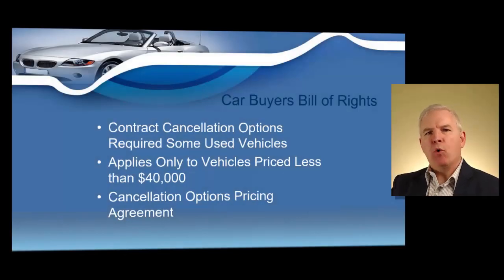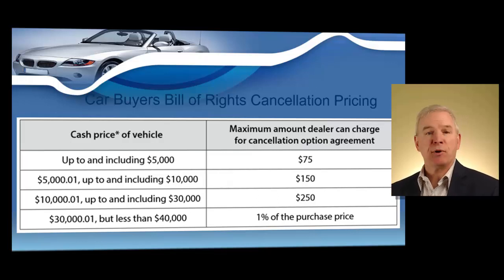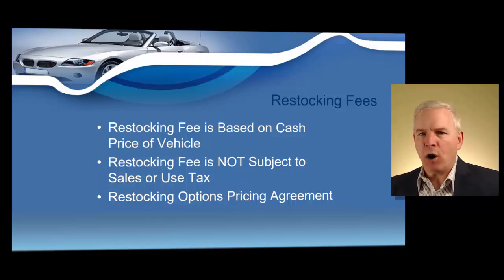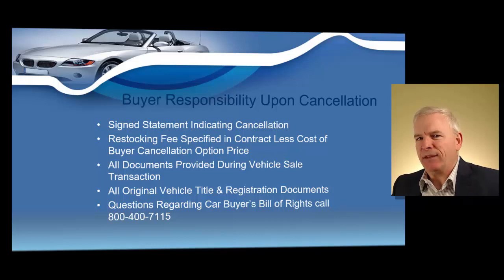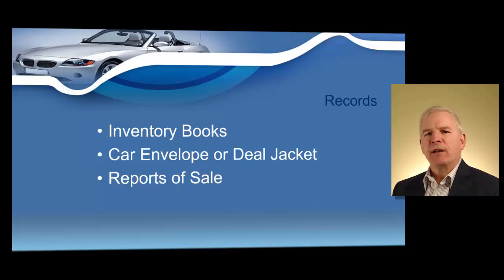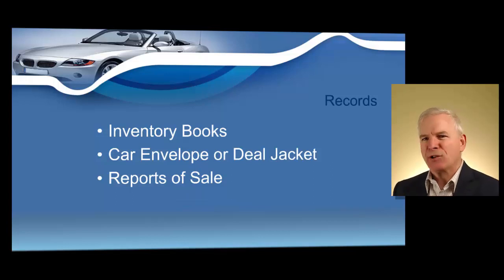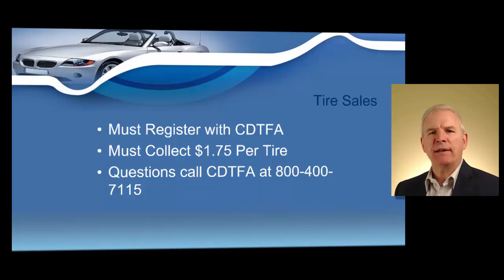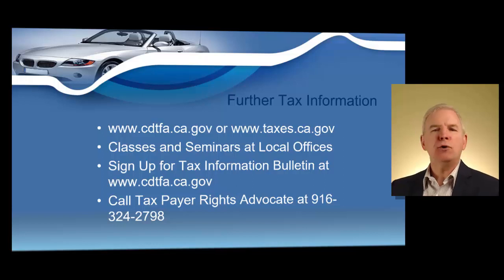California Car Buyers Bill of Rights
View California Car Buyers Bill of Rights